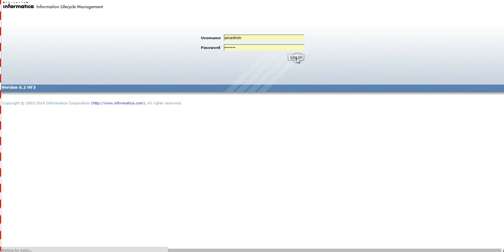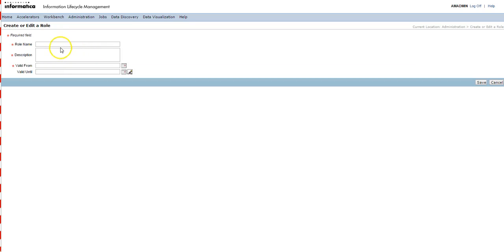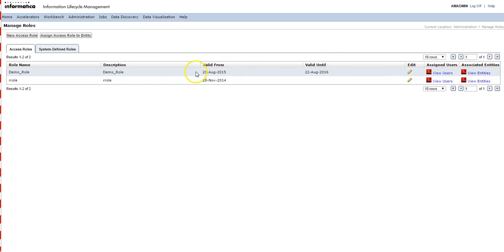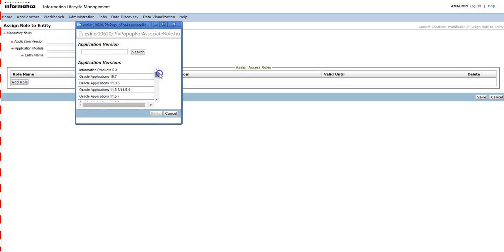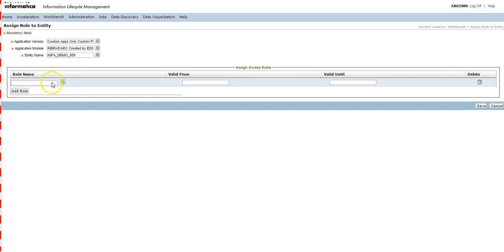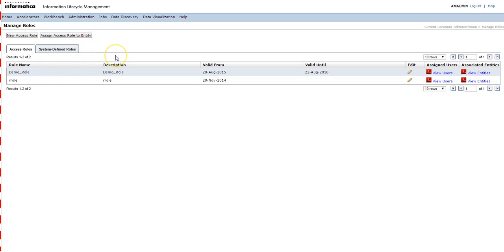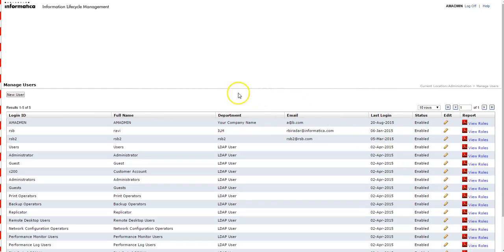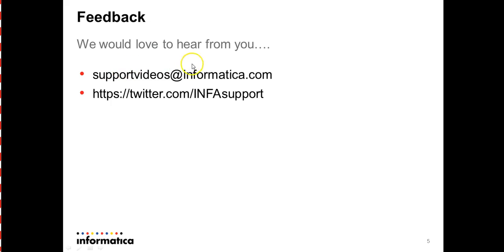How to create a user defined role and assign it to an entity in Data Archive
Agenda of this video includes:

- How to create a user defined role
- How to assign the role to an entity